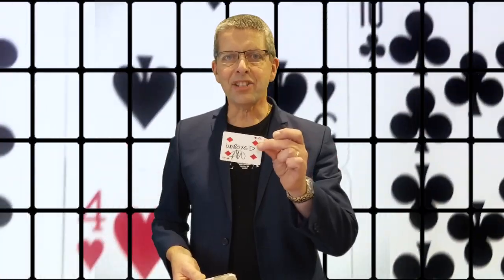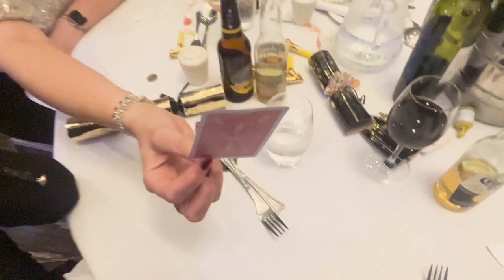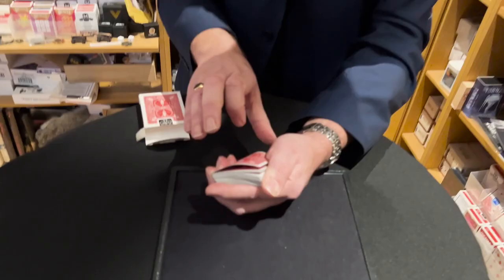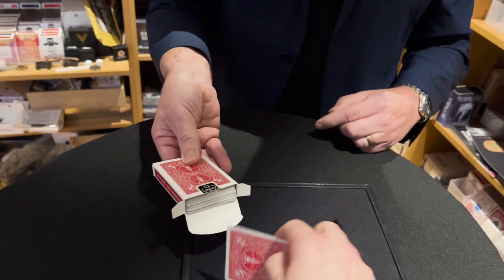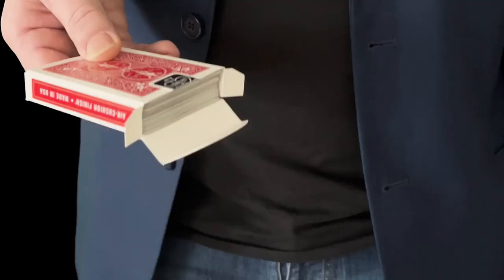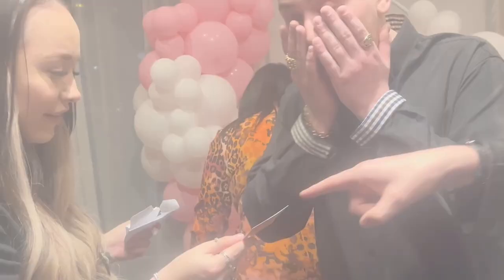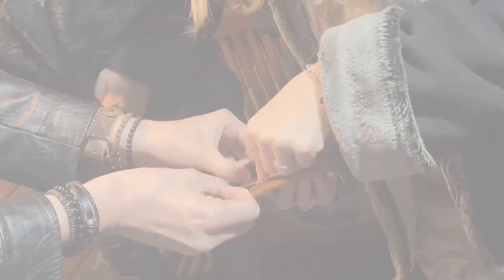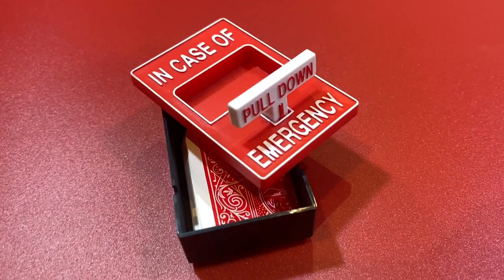Unboxed by Mark Traversoni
The cards go in - ONE comes out

A huge hit at the Blackpool Magic Convention 2024, UNBOXED is a devious gimmick deck / magician's utility device that lets you PEEK and STEAL a spectator's signed playing card at lightning speed. What you decide to do with that card once it's in your fingertips is entirely up to you: securely load it into your wallet, in a sealed envelope, block of ice or one of the many mystery boxes.

Think you've seen this before!? Think again

Mark Traversoni's version of this classic effect is a real game changer - a combination of direct simplicity and some 'out of the box' thinking makes this super practical for the modern magician, doing everything other versions do on the market and MORE.

Perform WITH OR WITHOUT a deck switch.

If you're happy having a card selected from a totally normal deck, then great you can use Unboxed with a deck switch! But you now have the option to have a card selected and signed from the same pack of cards that go back

NO blocks of cards to stop the card going back in

Clearly show the other cards as loose and individual when your spectator pushes their signed selection in - truly anywhere they want inside the deck.

Super clean displays

Merely holding the box at your fingertips in a very open display of the box, the spectator's card can be inserted from ANY angle without fear of flashing as the card goes back in the deck. There are zero no angle restrictions and still with the box at fingertips with the signed card inserted it can be viewed all around, 360 degrees, even with people on the floor looking up!

No expensive gimmicks to replace

Once you understand the simple principles at play you are able to make up UNBOXED in any deck of cards you want, in minutes. No matter how many times you perform, you'll never need to worry about expensive costs replacing it should you lose it or the dog chews it to pieces. You will have no worries about it being discontinued or being out of stock for months or years - just remake a deck yourself.

Don't like Palming?

We even show you a NO PALM way to get a card from the box into a sealed envelope in your wallet.

UNBOXED can produce your spectator's card fully flat or mercury folded. UNBOXED comes ready to go out-the-box, is made from USPCC Quality Playing Cards magicians love to use and is accompanied by an online tutorial that will get you performing some amazing and classic card effects in no time.